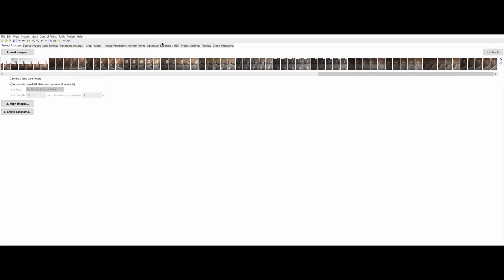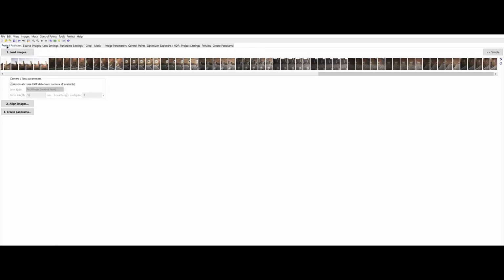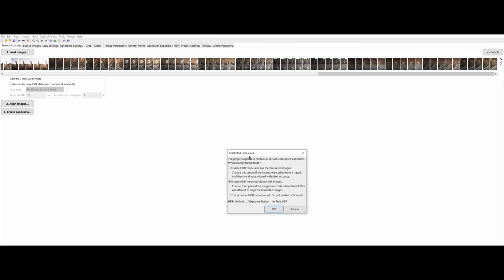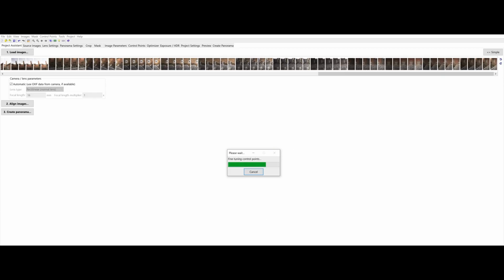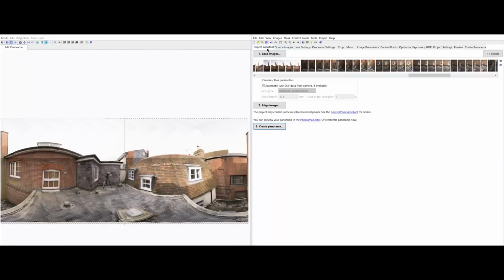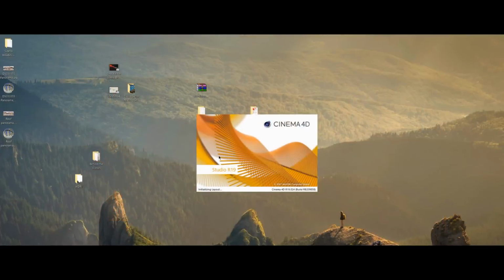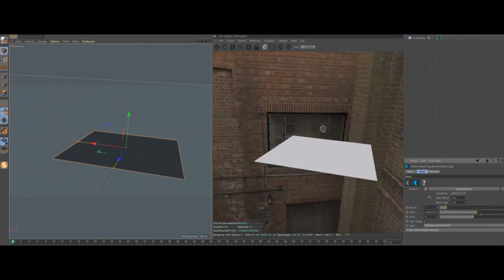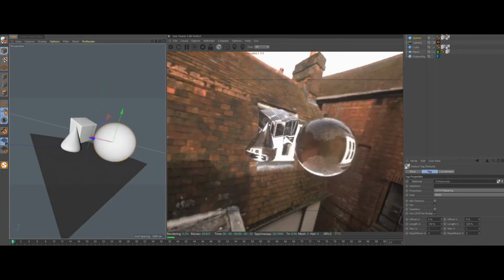Buy Andrey Lebrov merchandise